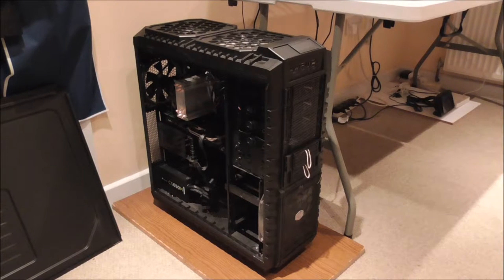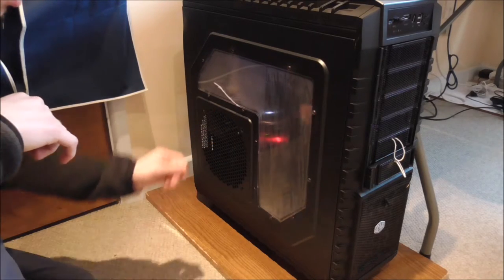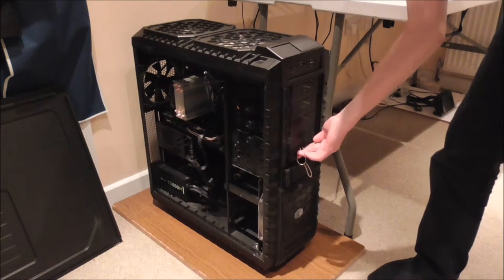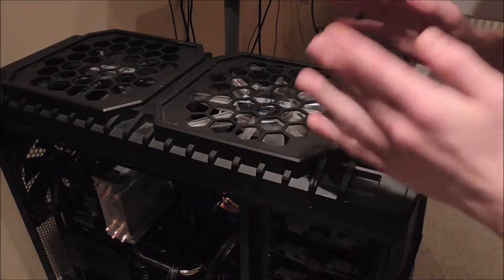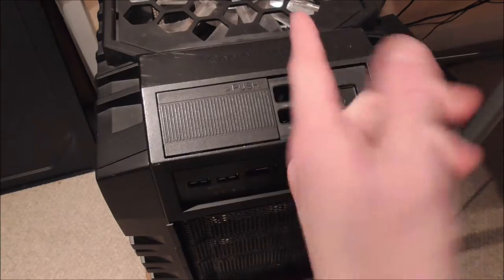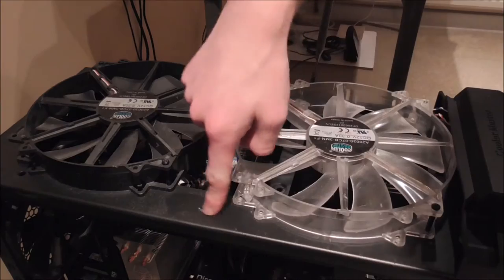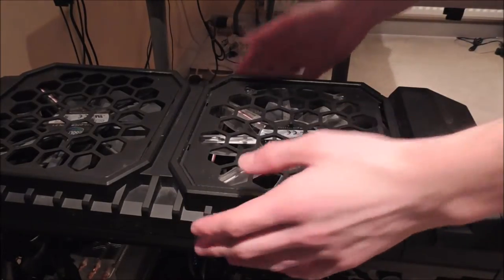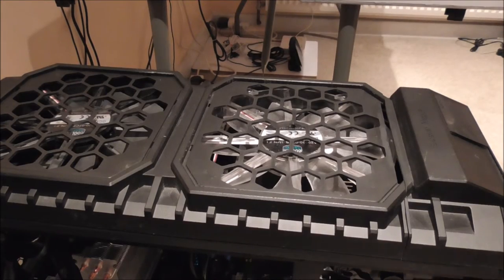Cooler Master HAF X - Case Modifications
In this video, I go over the various modifications I have done to my Cooler Master HAF X over the years I've owned it.